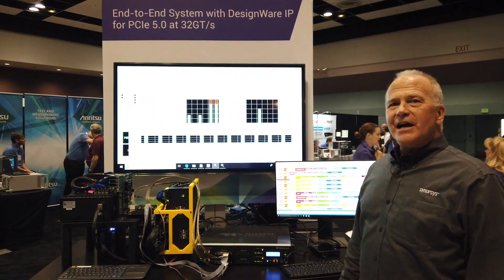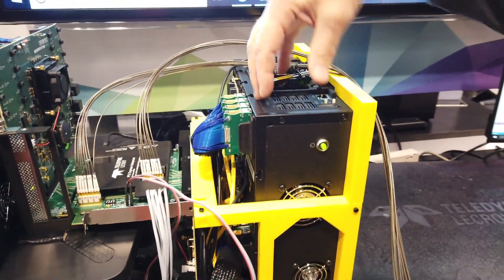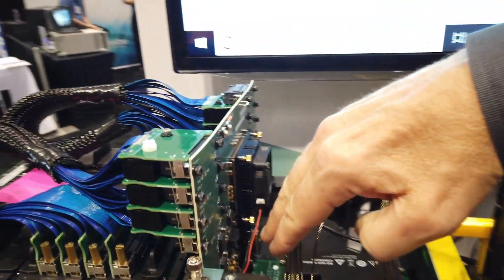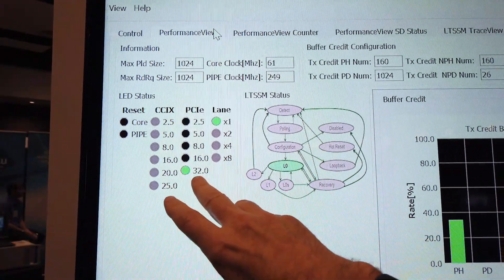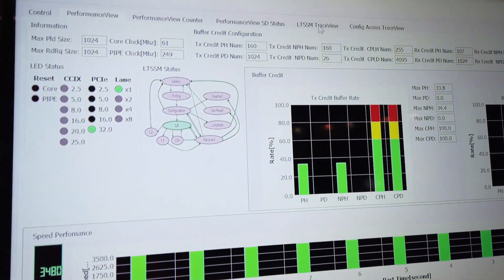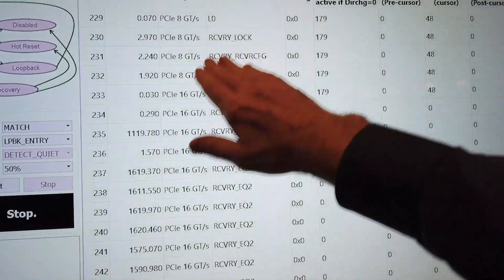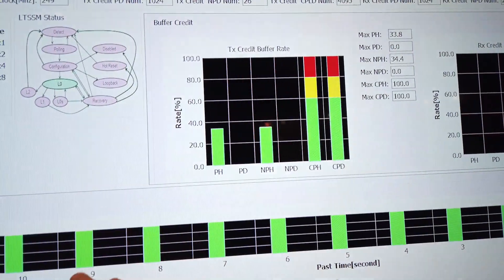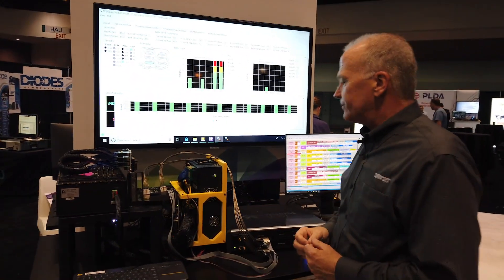End-to-End System with DesignWare IP for PCIe 5.0 at 32GT/s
This demo shows Synopsys’ complete PHY and controller IP solutions for PCI Express (PCIe) 5.0 operating at 32GT/s. The Synopsys Root Complex controller and Endpoint controller together with the Synopsys 32G PHY IP are able to successfully link up and transfer data at the required 32GT/s data rate, achieving a throughput of 3480GB/s, which is close to the theoretical maximum achievable for a x1 link.